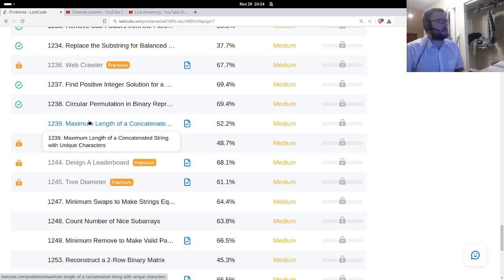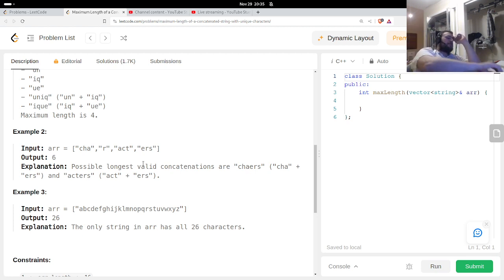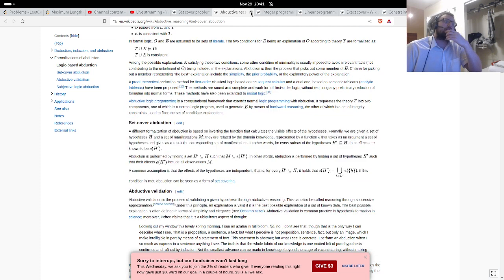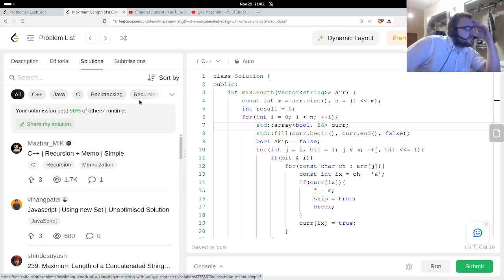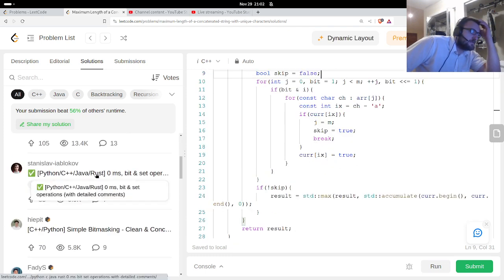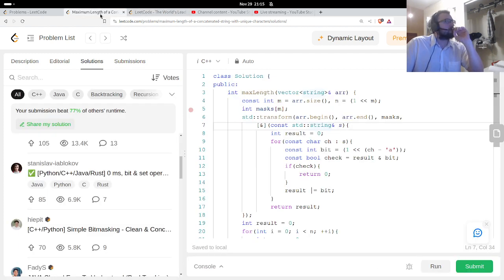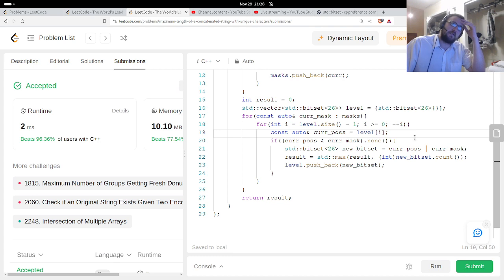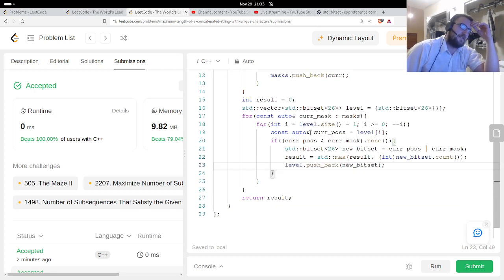Maximum Length of a Concatenated String with Unique Characters, Medium, LeetCode 1239